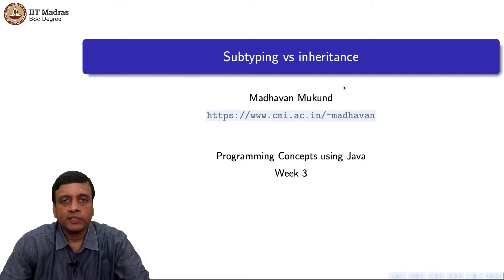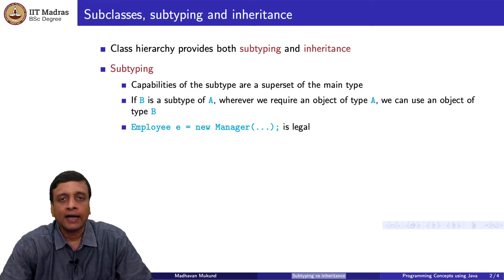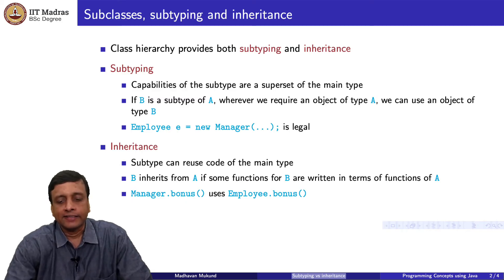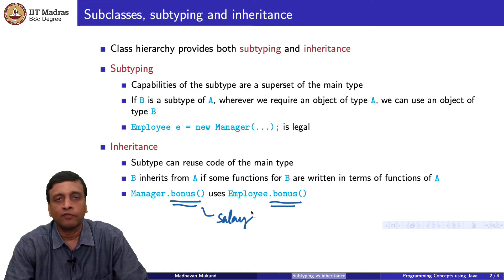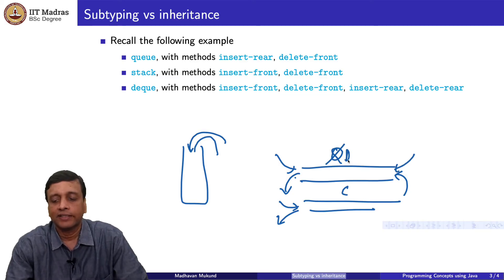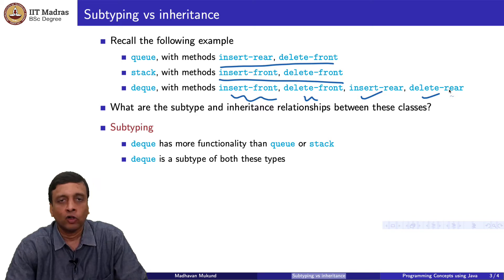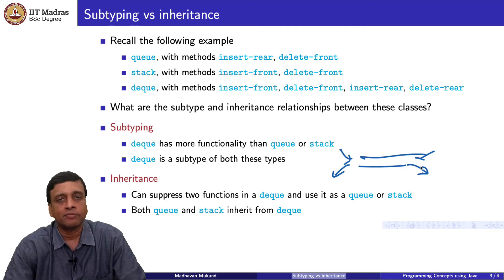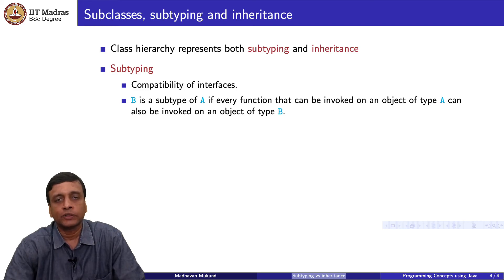Subtyping vs inheritance